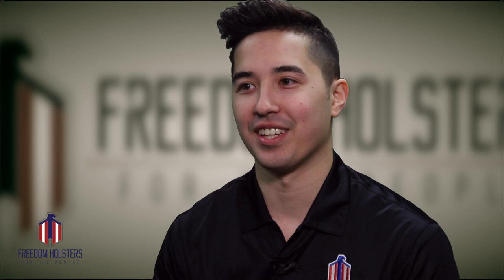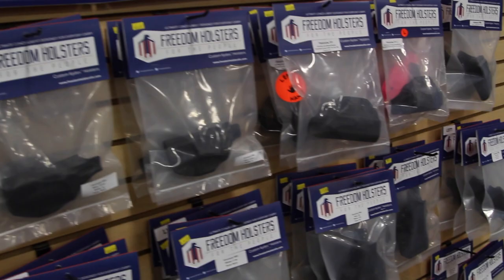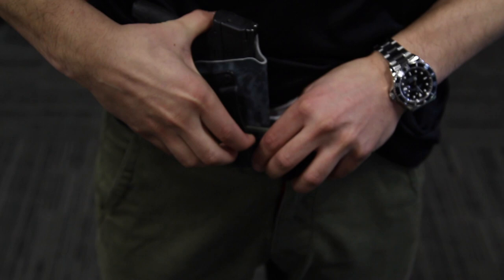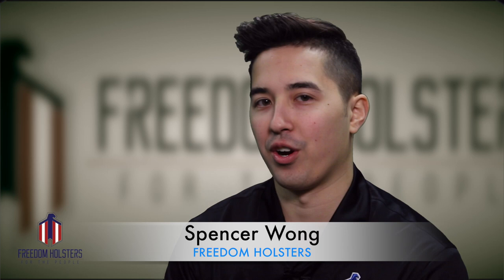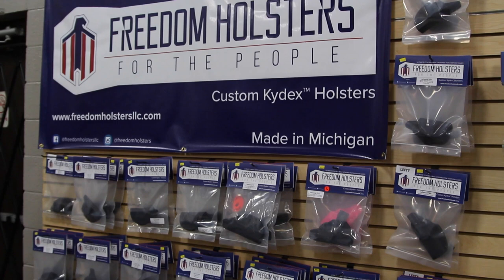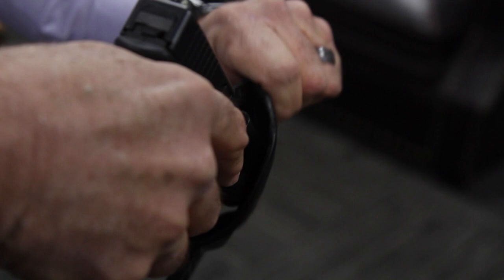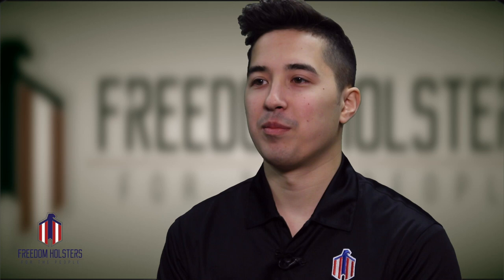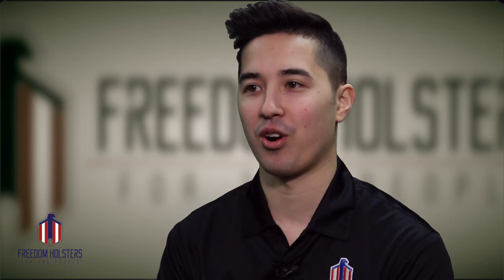Freedom Holsters Promotional Video-Jeremy Johnson Video Editing